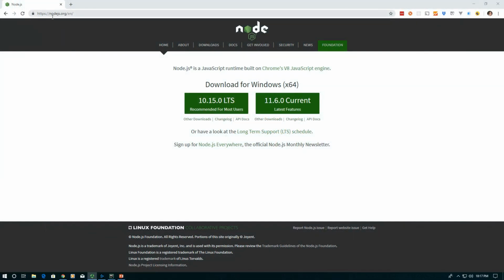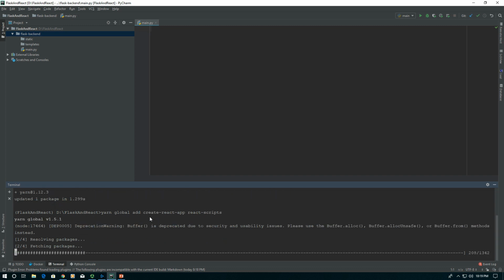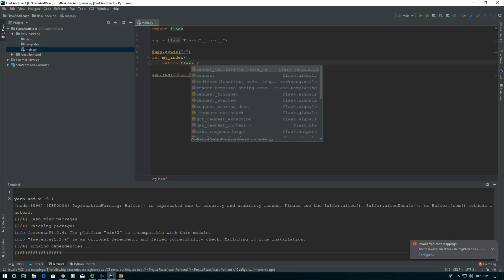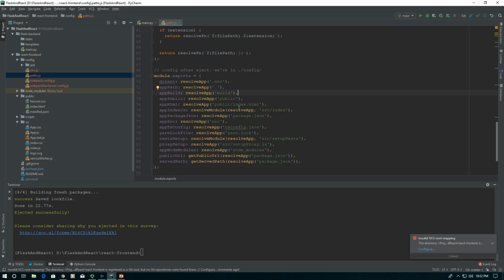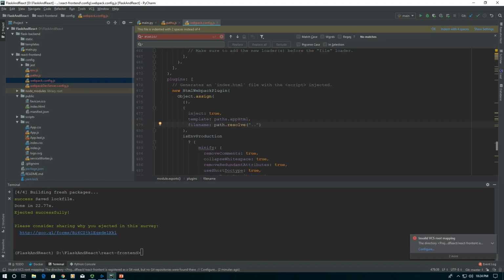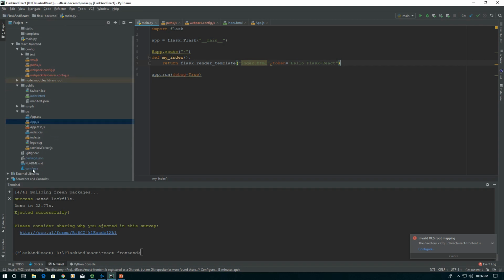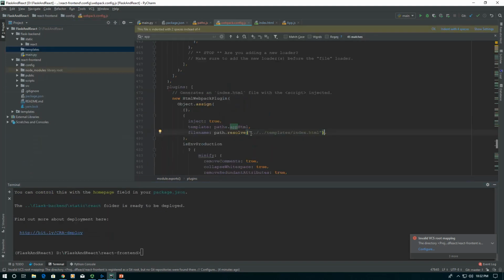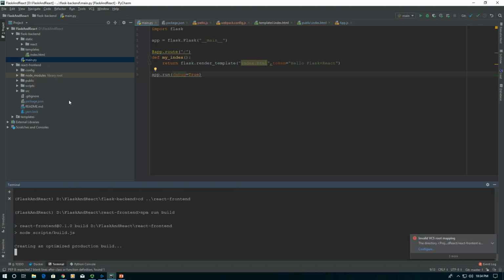Serving React App with a Flask Backend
In this video I will show you how to use flask to serve your react app